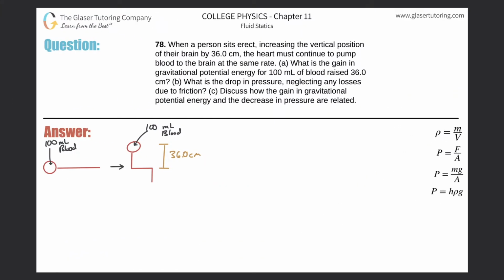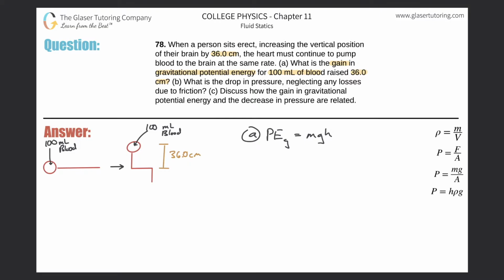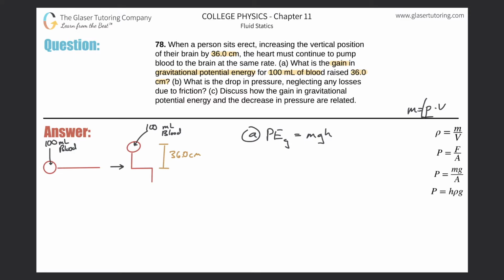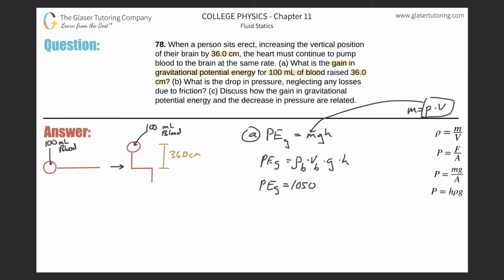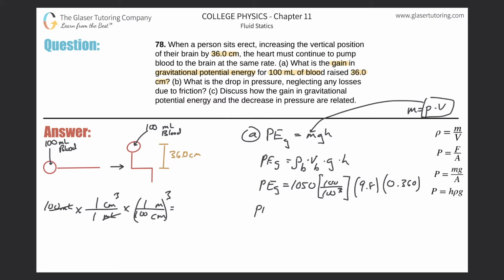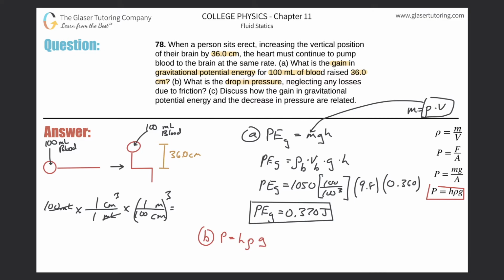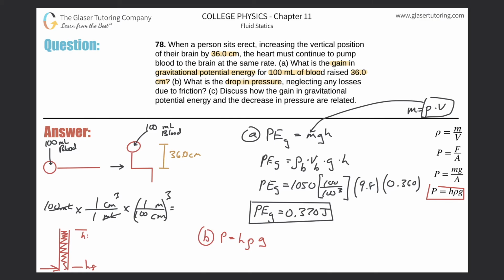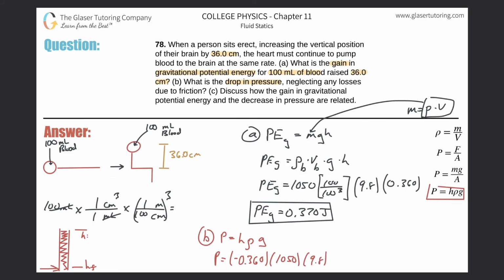11.78 | When a person sits erect, increasing the vertical position of their brain by 36.0 cm, the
When a person sits erect, increasing the vertical position of their brain by 36.0 cm, the heart must continue to pump blood to the brain at the same rate. (a) What is the gain in gravitational potential energy for 100 mL of blood raised 36.0 cm? (b) What is the drop in pressure, neglecting any losses due to friction? (c) Discuss how the gain in gravitational potential energy and the decrease in pressure are related.